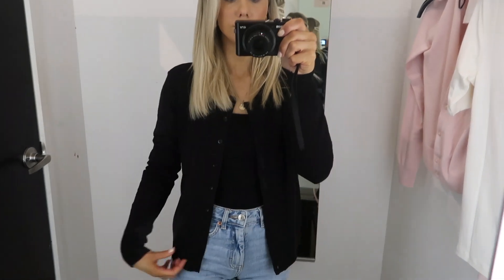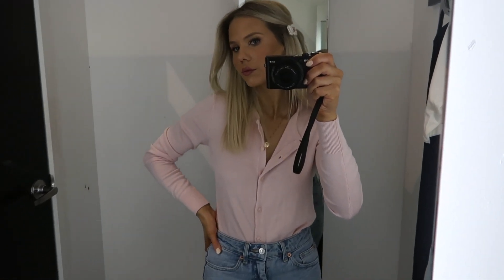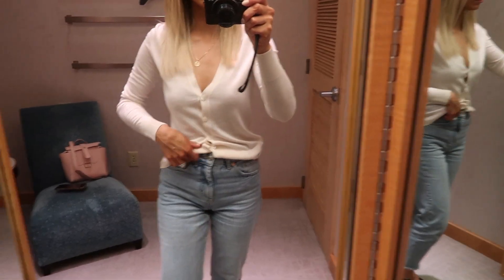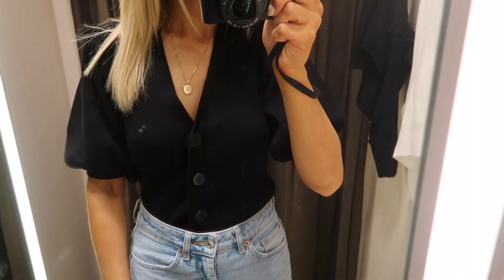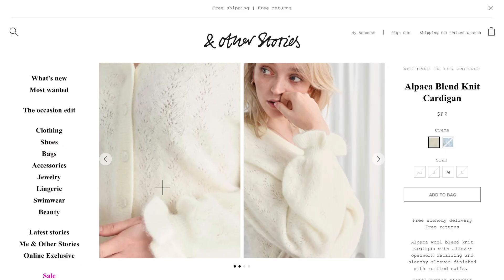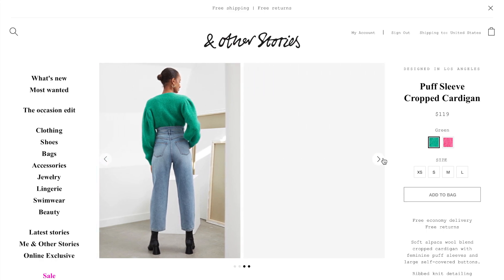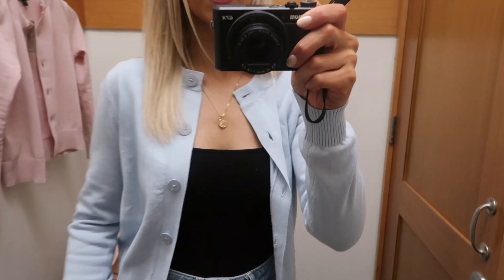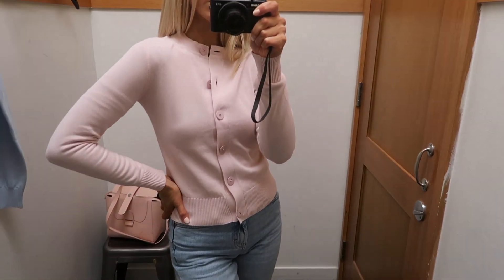SHOPPING FOR CLOSET ESSENTIALS | Episode 3- Classic Cardigans for Spring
In this video, I take you along a shopping journey where we shop for a classic closet staple: the fitted classic cardigans. I share tips on finding the perfect fit and style for your body type and lifestyle needs.

// Featured Cardigans//

ABOUT GLAM LIFE LIVING

Glam Life Living is a destination for women who believe in building both a wardrobe and life of intention. In a world of instant shopping and social media, it can feel overwhelming to figure out what you actually NEED to have a closet you love. Glam Life Living is about wearing timeless, yet modern items that fit your personal style. When we look good, we are more likely to feel good and bring our personal best to the world.